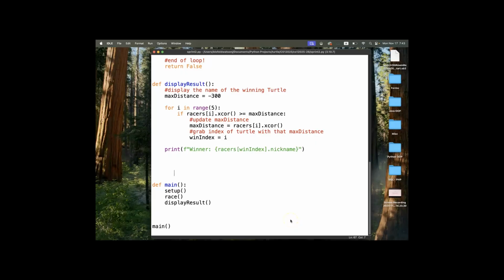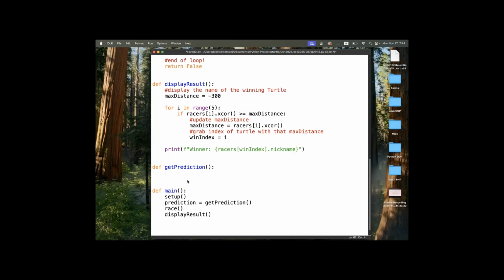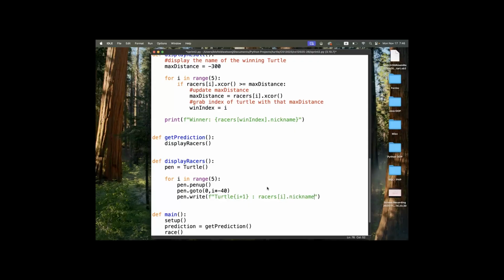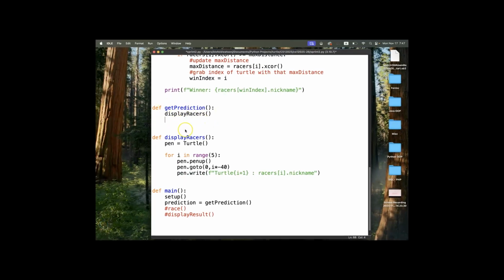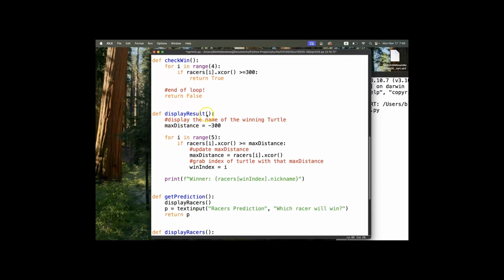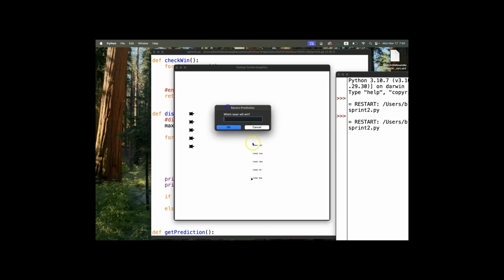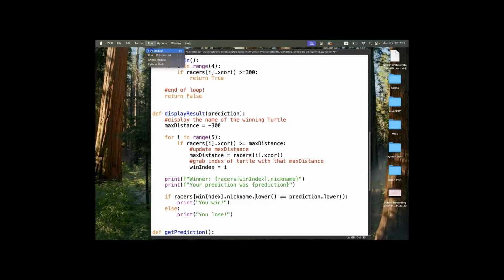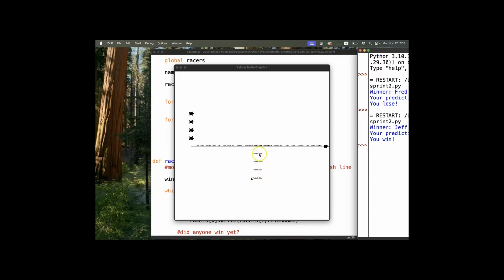User Input - Python Turtle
User Input in Python Turtle